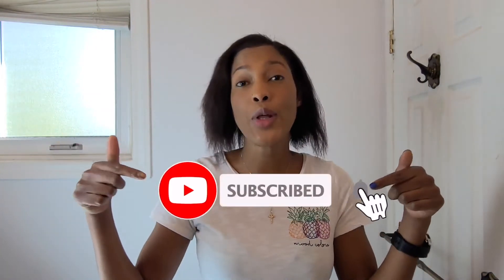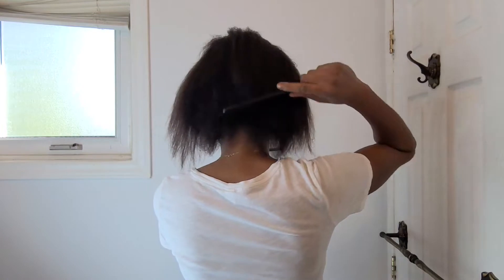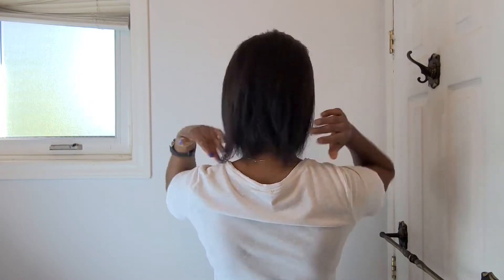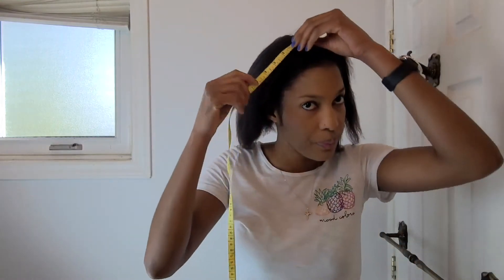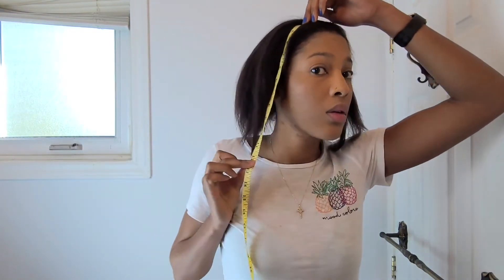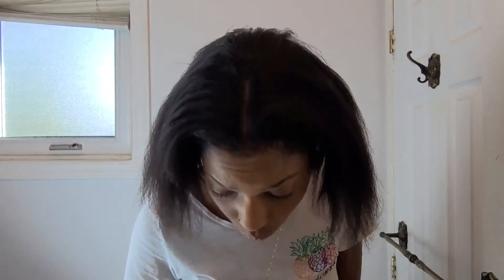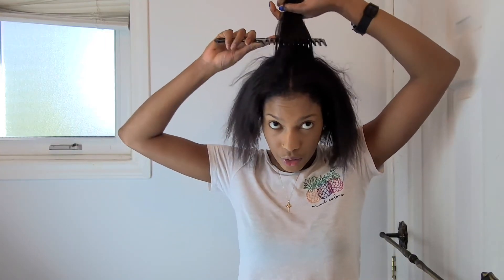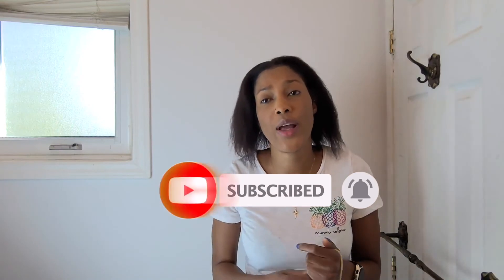Did My Bob Grow? | Relaxed Hair Length Check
Hey Babes,

This is my length check video to see how much my hair has grown since I cut it into a bob back in May of this year. As you may know, I'm not big on measuring my hair length however, I wanted to share my hair growth.

Chance🍀